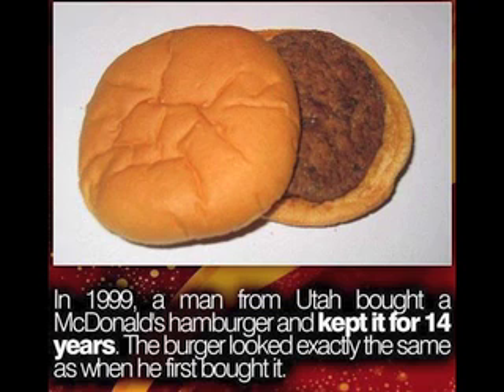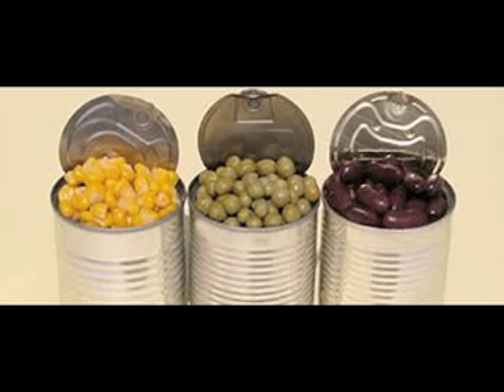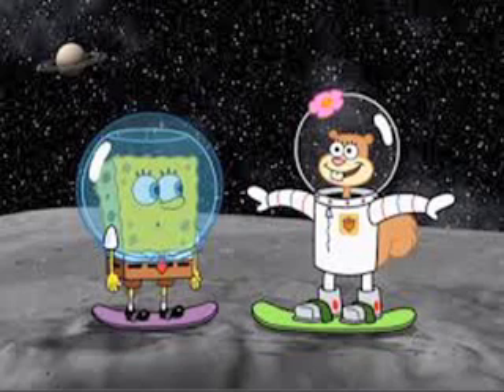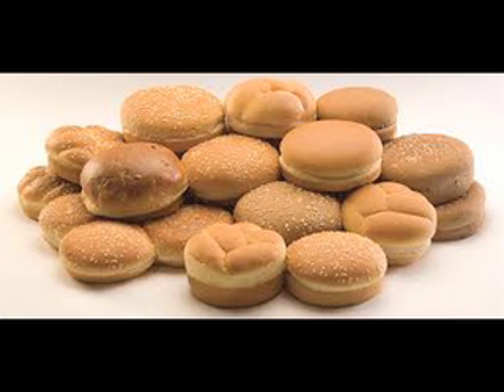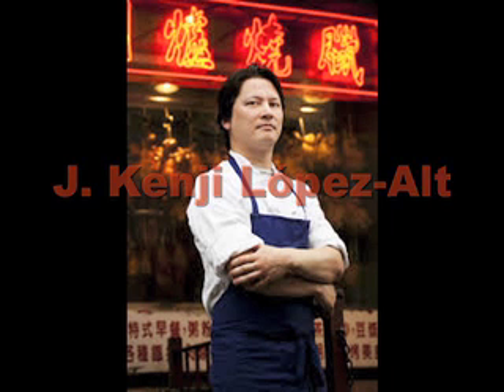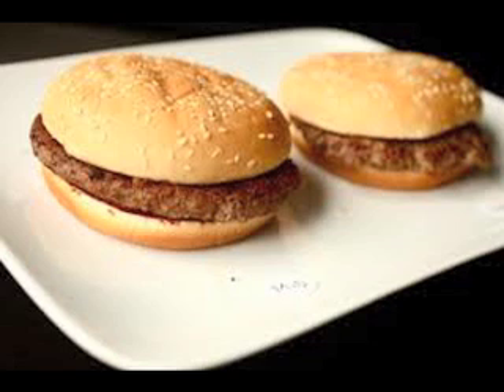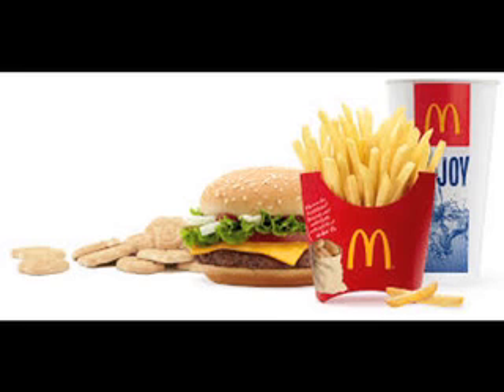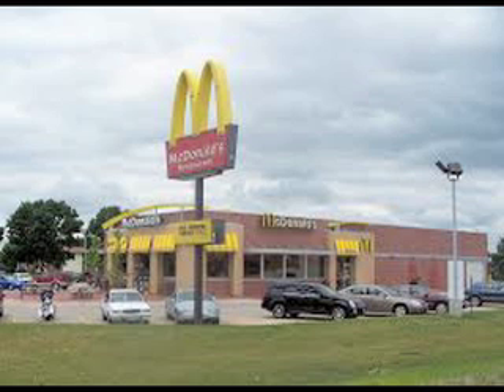Why Don't McDonald's Burgers Rot?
McDonald's burgers are known to last for months, sometimes years, but not for the reasons you might think.